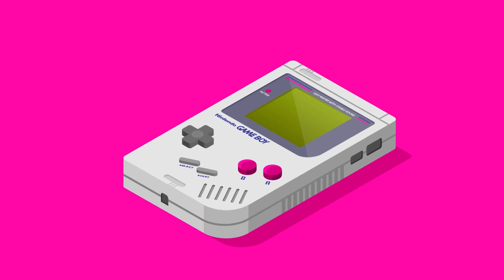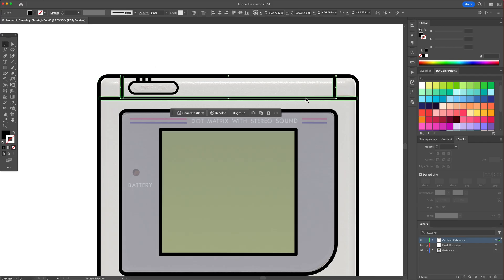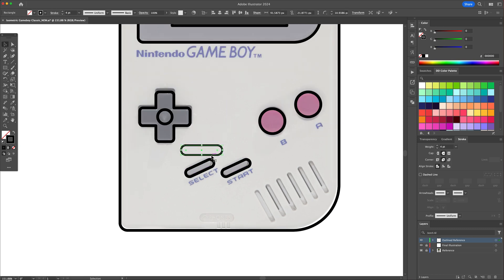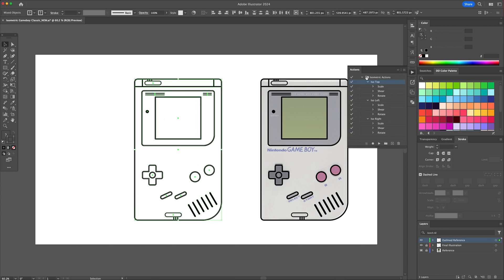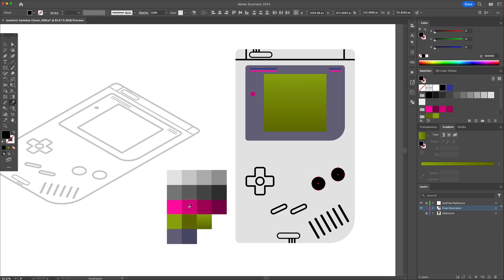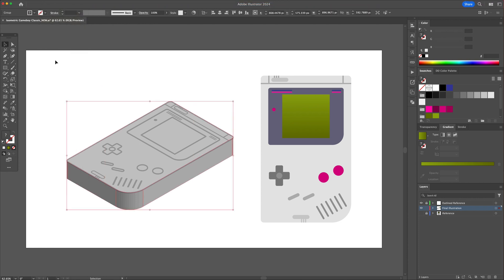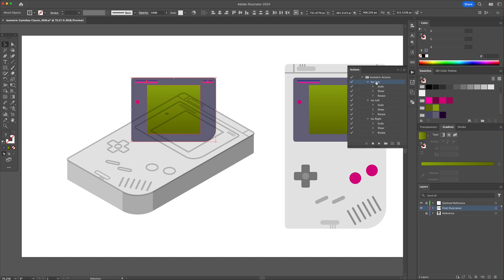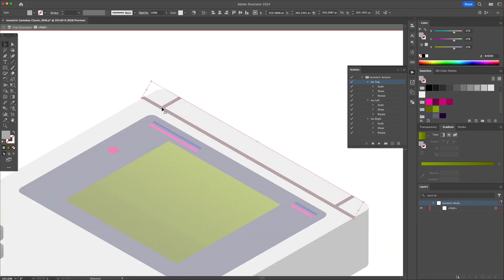Adobe Illustrator Tutorial - How to Create Isometric Flat Design Illustrations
Master Isometric Flat Design: Gameboy Illustration in Adobe Illustrator

In this tutorial, I'll show you how to create a stunning isometric flat design illustration of a Gameboy using Adobe Illustrator. This video is perfect for beginners and experienced designers alike who want to enhance their skills in isometric art and digital illustration.

In this video, you will learn:

- How to set up your art board for isometric design
- Techniques for creating precise isometric shapes using Actions Panel
- Step-by-step process to illustrate a retro Gameboy
- Tips for adding details and shading to make your design pop
- How to use essential Adobe Illustrator tools for isometric art

Tools needed:

- Pen Tool
- Shape Tools
- Transform and Rotate Tools
- Gradient and Color Tools
- Actions Panel
- Pathfinder Panel

Cheers!